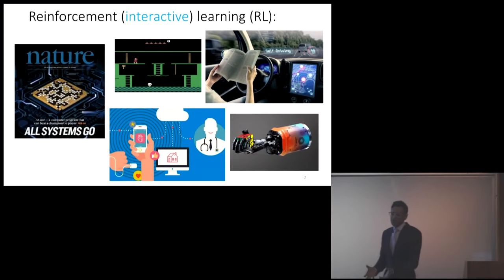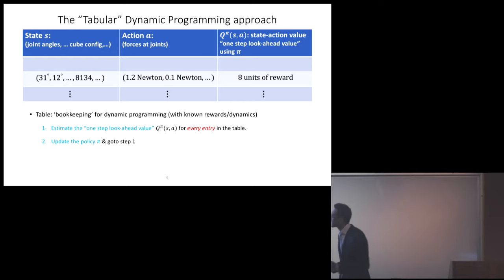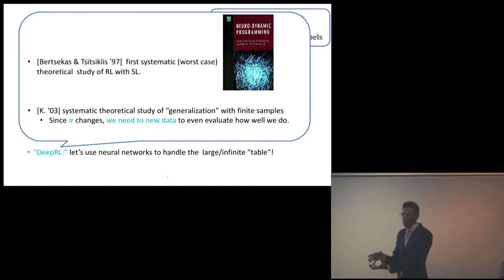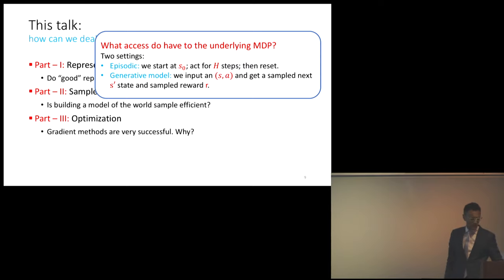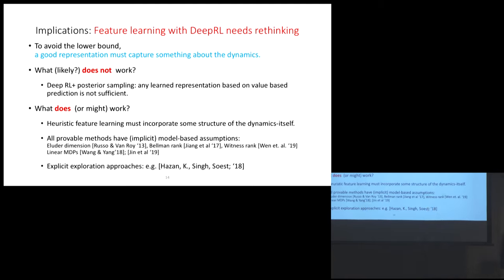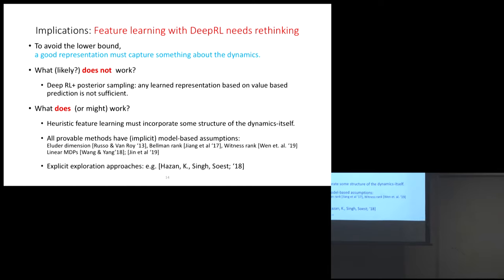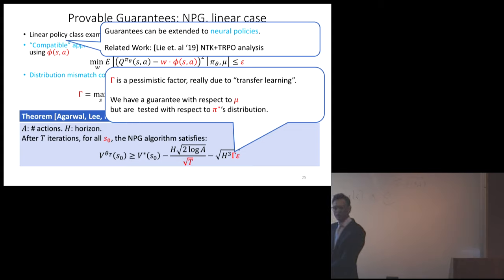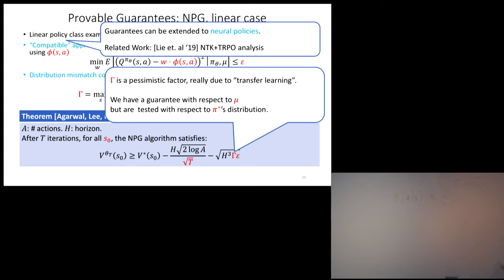Sham Kakade: Representation, Modeling, and Optimization in Reinforcement Learning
EECS Colloquium
Wednesday, November 20, 2019
306 Soda Hall (HP Auditorium)
4-5p

Caption available upon request